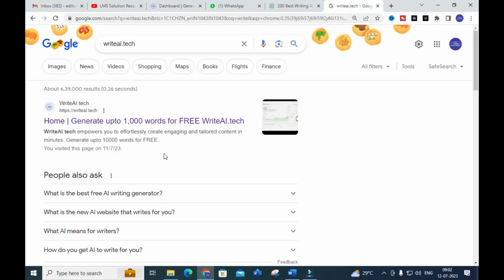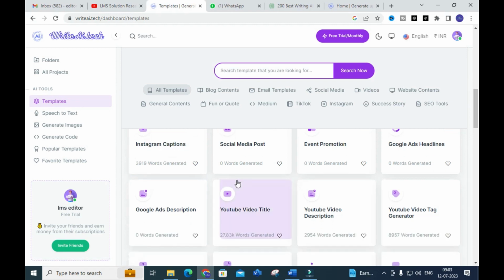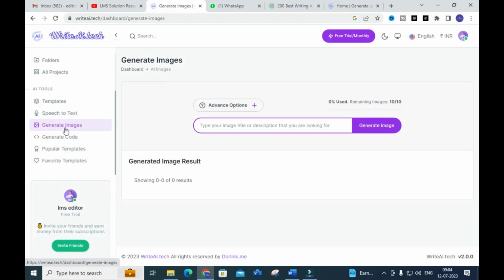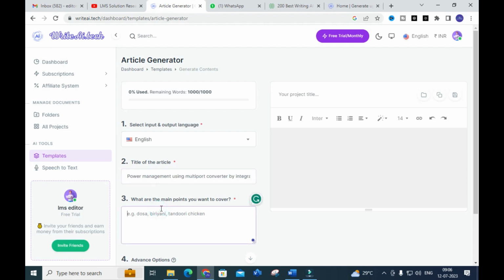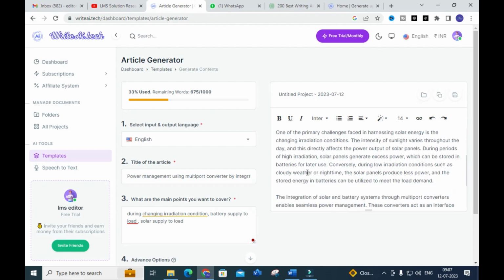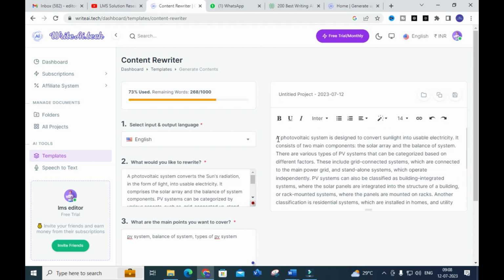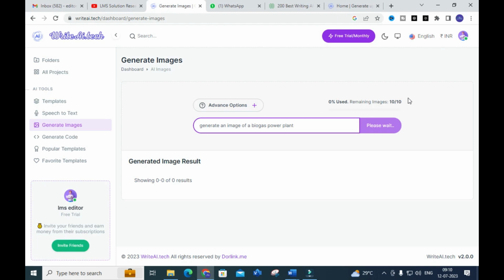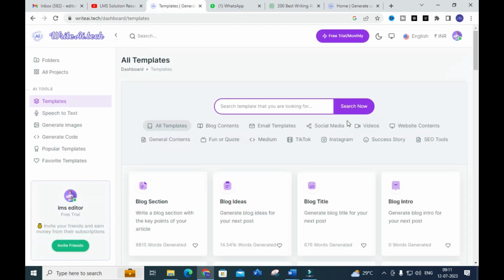AI Tool for Research paper & Academic Writing |WrireAI.tech | AI Templates |Image & Code Generator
LMS AI Monthly Plan : Rs.99 / $1.2
LMS AI Quarterly Plan : Rs.199 / $2.4
LMS AI Half-Yearly Plan : Rs. 499 / $6
LMS AI Yearly Plan: Rs.999 / $12

Pricing:
1. Plagiarism checking Up to 50 pages - ₹49
2. Plagiarism checking more than 51 to 100 pages - ₹99
3. Plagiarism checking more than 101 to 150 pages - ₹149
4. Plagiarism checking more than 151 to 200 pages - ₹199
5. Plagiarism checking more than 201 to 300 pages - ₹249

1. MATLAB modelling of Solar PV cell and Solar PV Array Using a mathematical equation.
2. How to find I-V and PV Characteristics of the modelled solar PV array in MATLAB.
3. MATLAB Implementation of Maximum Powerpoint Algorithm for solar PV array with a stand-alone system.
4. MATLAB Implementation of solar MPPT charger controller for a solar PV system.
5. MATLAB Implementation of a grid-connected solar PV system.